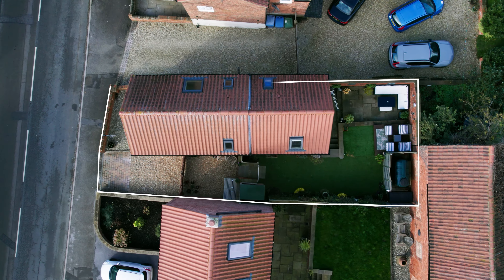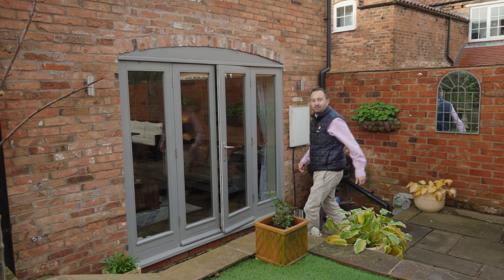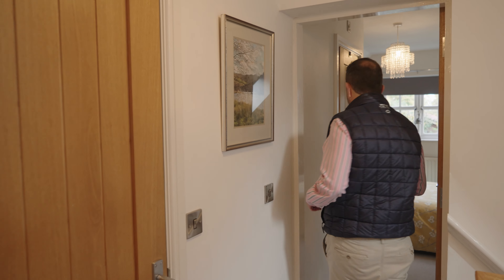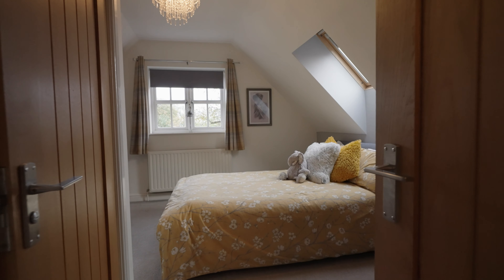Brett Cottage, High St, East Markham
A three bedroom detached property in the heart of East Markham. Walking distance to the local Primary School. Lovely Dining Kitchen and living room with doors opening onto the garden